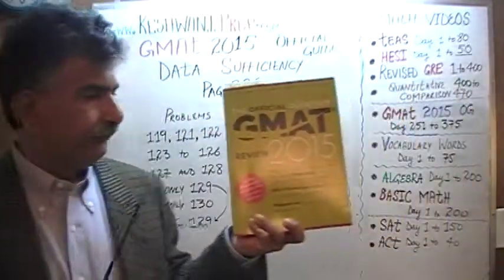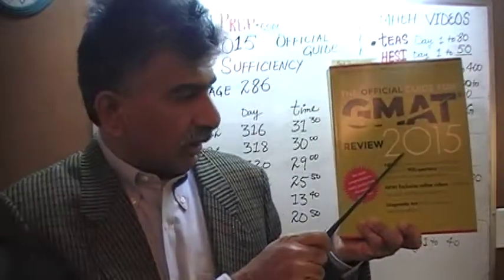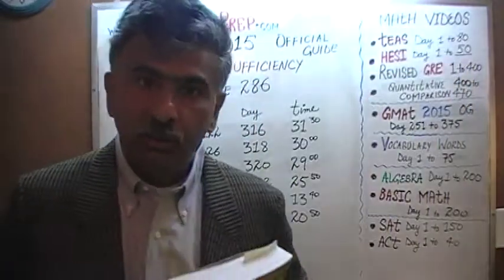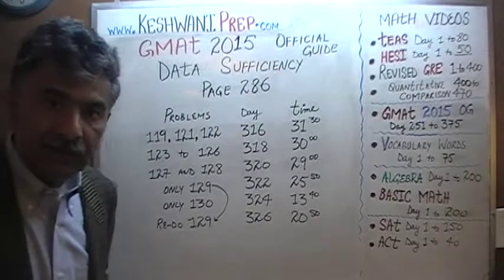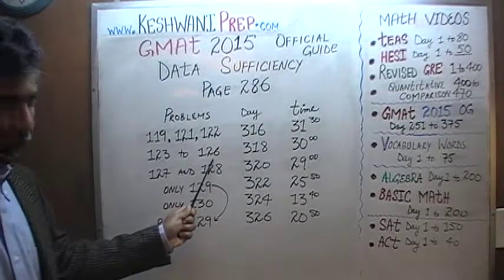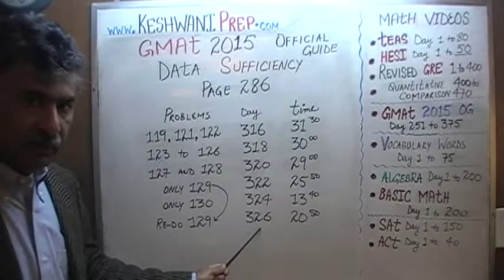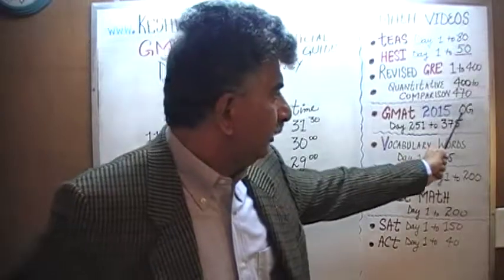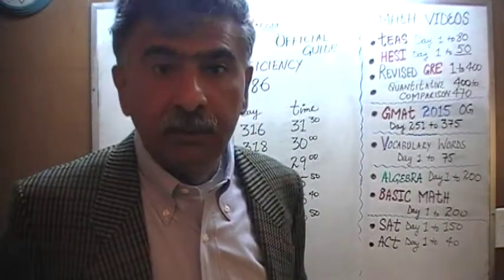GMAT 2015 Official Guide p286, Data Sufficiency 121-130, Online Prep Tutor GRE, TEAS, HESI, SAT, ACT